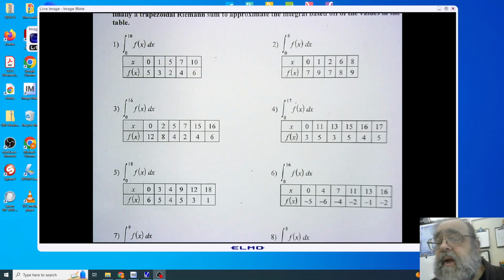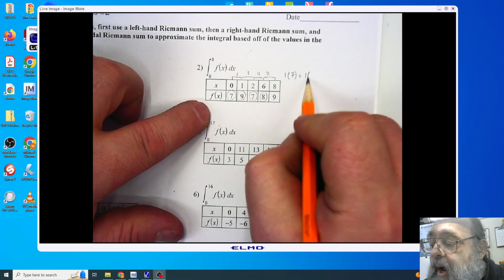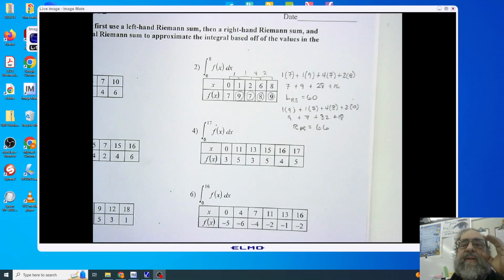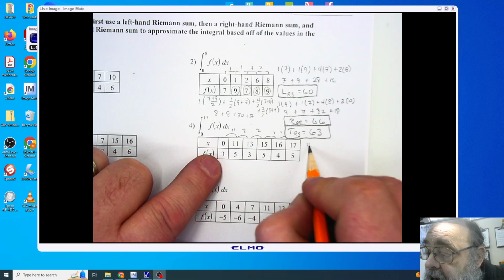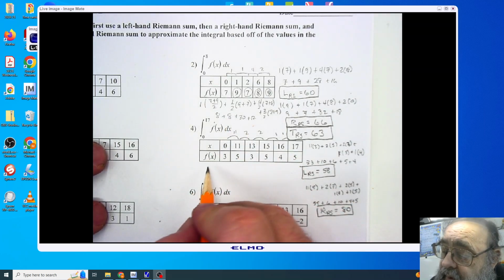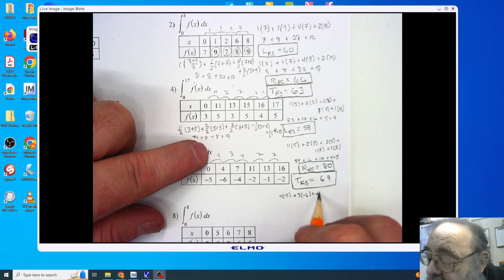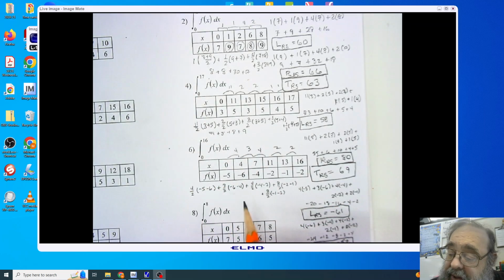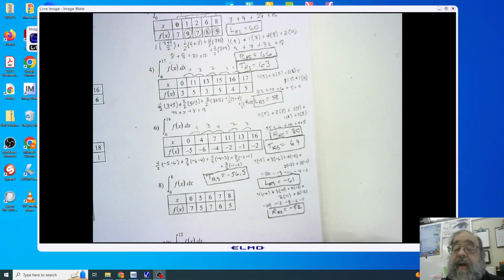Classwork #1 (Second Term New)